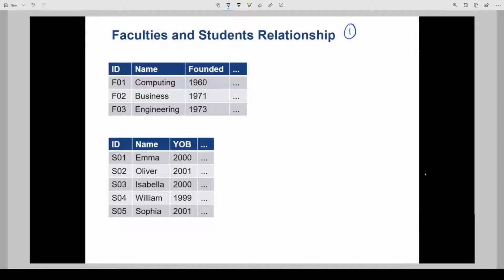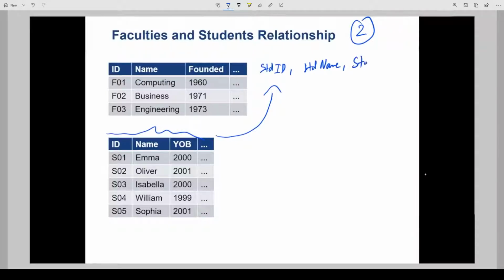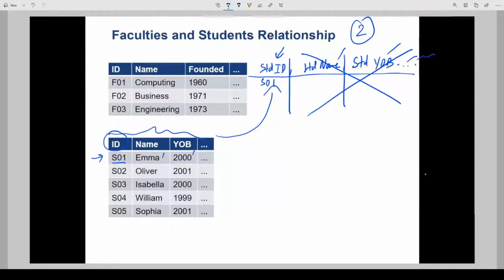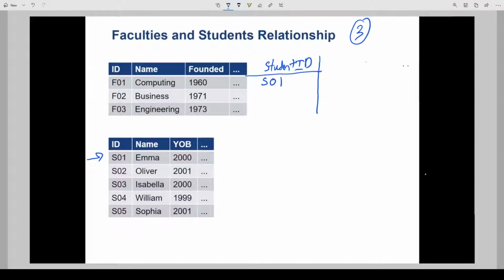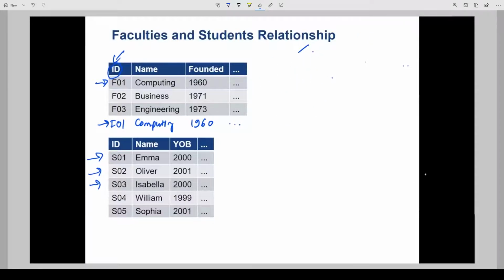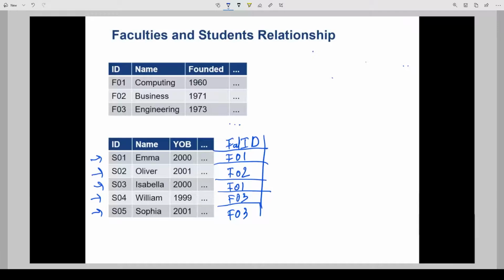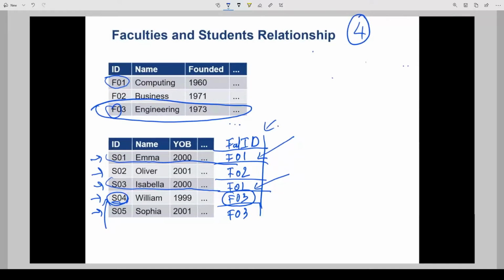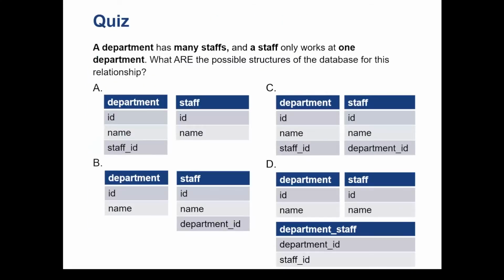How to implement One-To-Many relationships (Database OTM 2)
I this video, I show you how to implement Entity OTM Relationships, and why this type of relationship should be implemented that way.

0:00 Let's start
0:06 Principles
0:25 First attempt: no changes in the tables
1:06 Second attempt: adding all columns of table Students to table Faculties
2:51 Third attempt: adding column StudentID to table Faculties
4:29 Fourth attempt: adding column FacultyID to table Students
5:20 -- How to retrieve the respective Students from a FacultyID?
5:57 --- How to retrieve the respective Faculty from a StudentID?
6:34 Summary - how to implement One-To-Many relationships?
7:21 Quiz